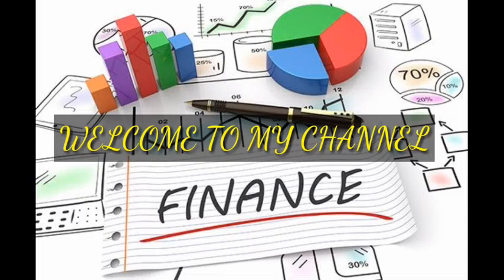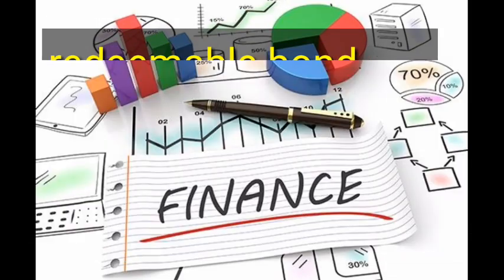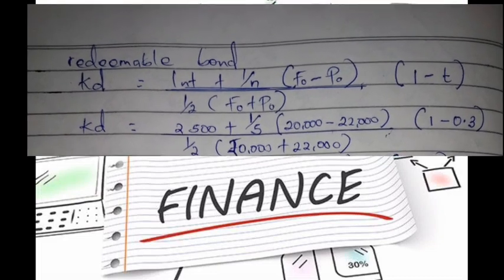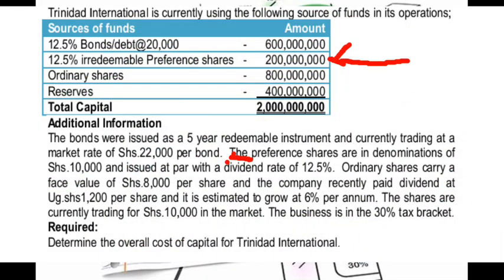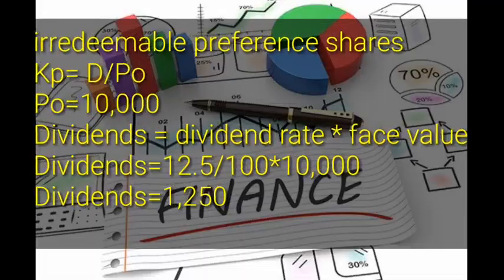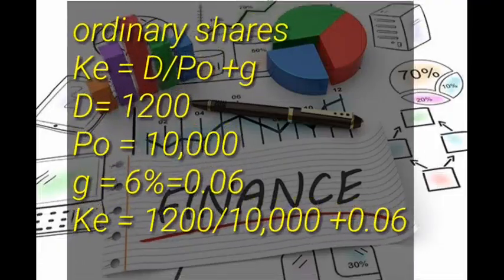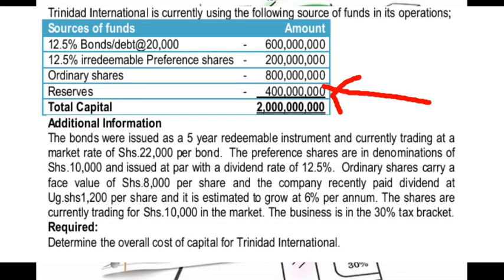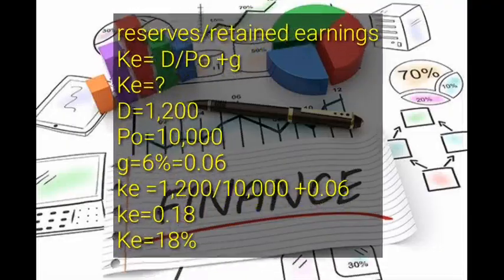How to calculate for the overall Cost of Capital, WACC (Financing decision, Financial Management)